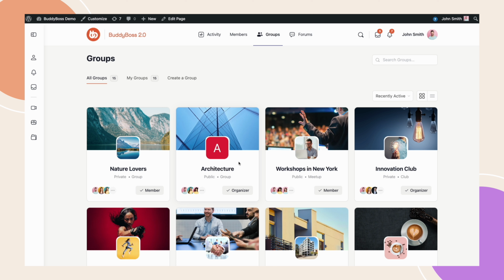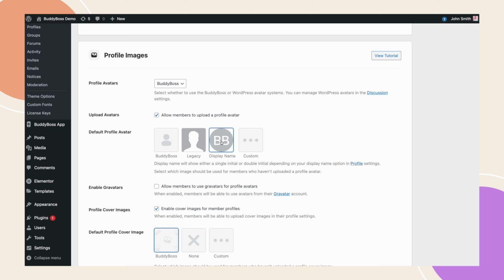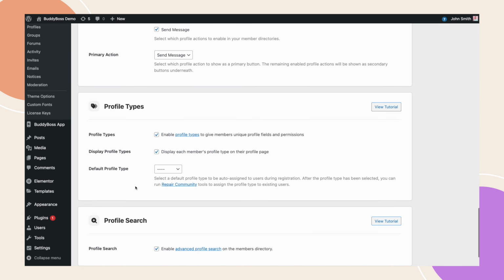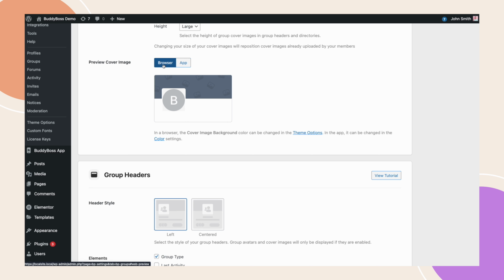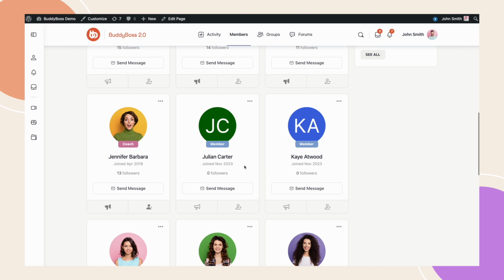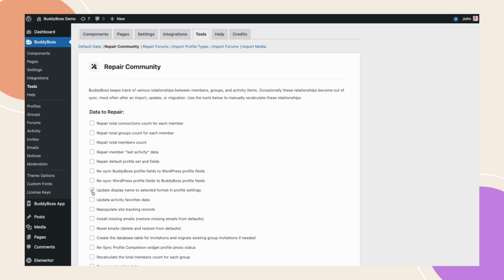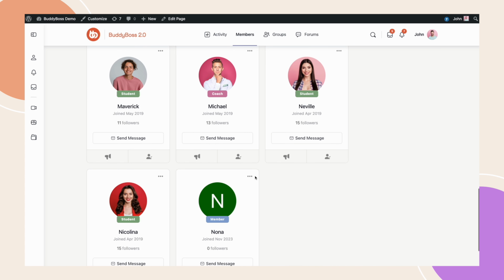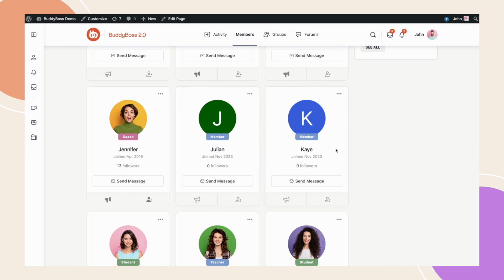How to Set Initials as Default Profile Avatar | BuddyBoss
In this short video, I am going to discuss with you an update we implemented regarding the Default group and profile avatars on your site.

In this latest update, we've introduced a feature that allows administrators to set initials as the default profile avatar for groups, new users, or those who still need to upload their profile pictures.

Timestamps:
[00:00] Intro
[00:27] Enable Display Name as Default Profile Avatar
[01:14] Enable Display Name as Default Group Avatar
[01:46] Feature Demonstration
[02:55] Outro